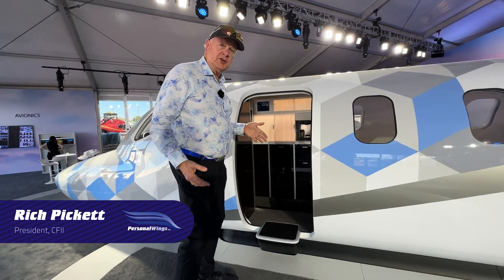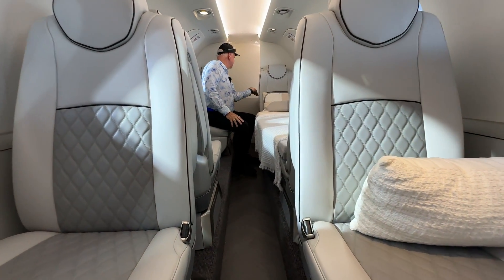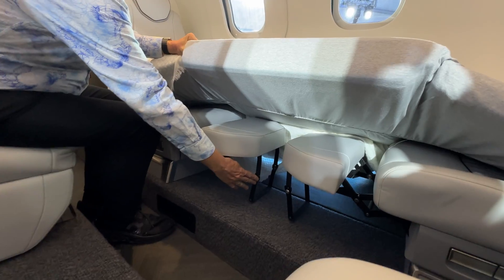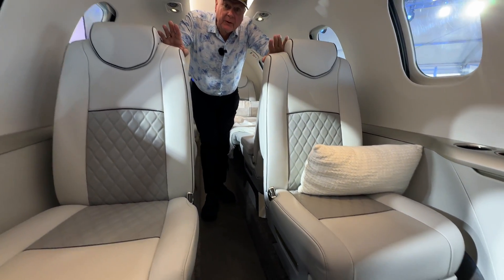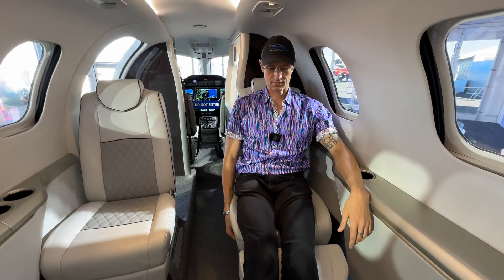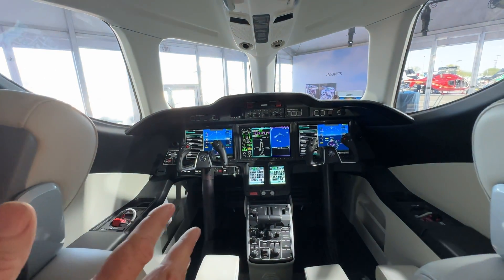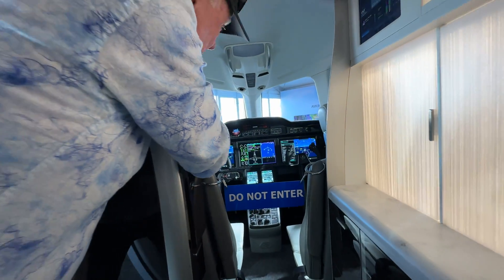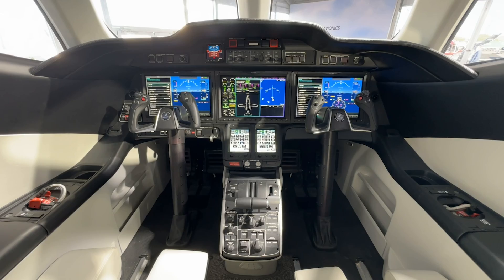Meet the HondaJet Echelon – Honda's HA-480 Transcontinental Mid-Size Jet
We got to meet Honda Aircraft Company's newest member, Echelon. Well, at least the unveiling because Honda is on the path towards making Echelon a reality with an estimated 2028 certification.

Early claims say a 2600+ mile range, flying as high as 47,000, speeds up to 450 kts, and massive cargo space. Coupled with HondaJet's styling borrowed from Acura designers and featuring more refinements as development evolves.

Other incredible features we hope to see in it will be Auto Throttles, Auto Brakes, Runway Overrun Alerting System (ROAS), and even Emergency AutoLand technology.

They are also looking to have the HA-480 be under the same type certificate as the Honda Elite series (HA-420) AND be certified for single pilot.

We look forward to taking it for a flight when it becomes available!